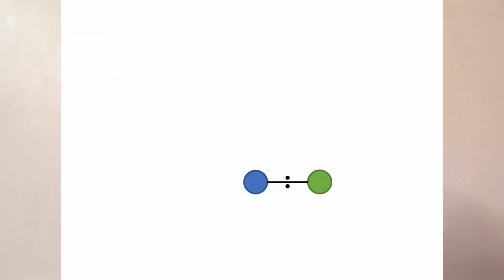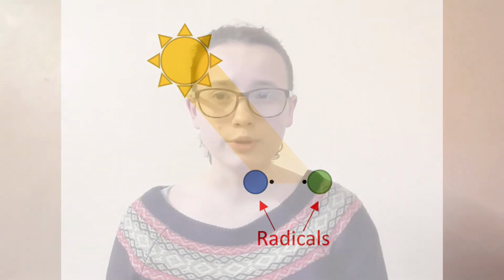ICB CDT: Meet our students - Sarah Chapman